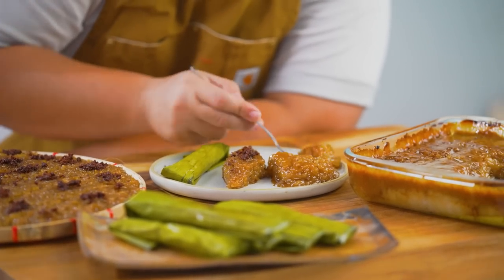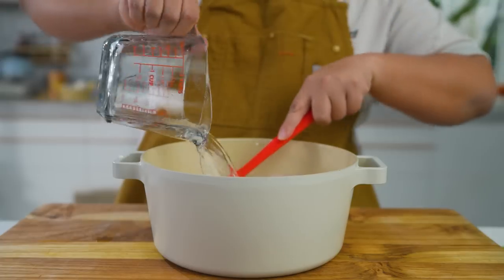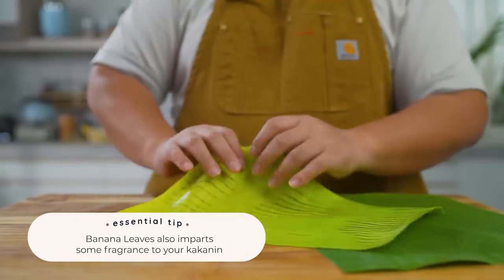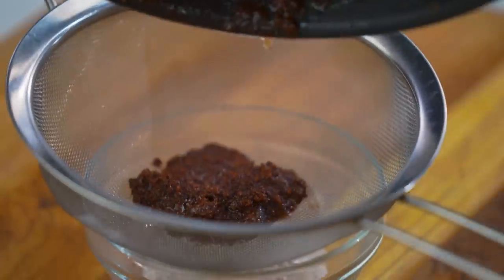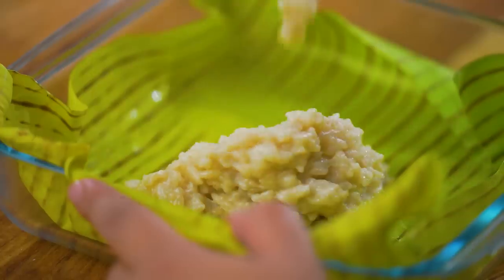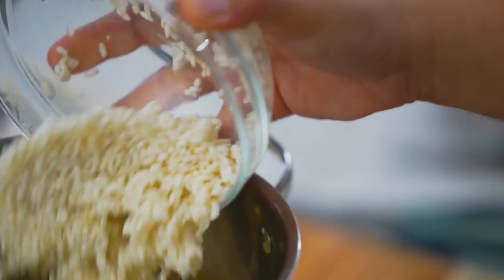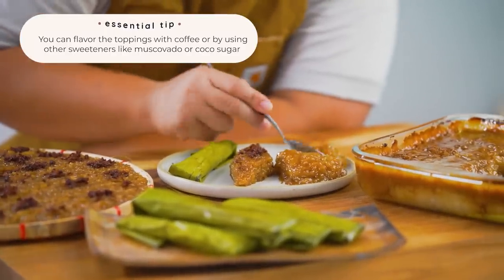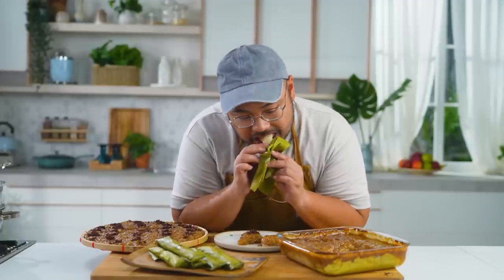How to Make Filipino Rice Desserts (EASY!) || Essentials Recipes with Martin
Kakanin are Filipino desserts that are usually made with glutinous rice. They are sweet, savory, and are an instant meal for those days that you need a quick bite to eat.

Made with just a few ingredients and a little elbow grease, kakanin is truly a labor of love that brings back good memories of childhood in the Philippines. Learn the basics with Chef Martin on making suman, biko, and bibingkang kanin on this episode of Essentials.

Ingredients:
BIKO
Ingredients
2 cups glutinous rice, washed and soaked in water for 2 hours
2 cups water
1-1/2 cups brown sugar
3 cups coconut milk
½ tsp salt
2 cups coconut milk

BIBINGKANG KANIN
3 cups coconut milk
1-½ cups glutinous rice, washed and soaked in water for 2 hours
1 cup brown sugar
½ tsp salt
banana leaves (cleaned and passed through open flame)
Topping
1 cup coconut cream
½ cup brown sugar
¼ tsp salt

SUMAN
2 cups glutinous rice, soaked in water for 2 hours
½ tsp salt
2 cups coconut milk
1 cup sugar

Jump to:
Intro (0:00)
Biko (0:27)
Bibingkang Kanin (2:04)
Suman (3:01)
Taste Test (3:40)

Kathryna de Bustos - Content Manager
Interns:
Christa Ramos
Mary Lournette Baligod
Tanya Granados
Spenz Myles Serrano